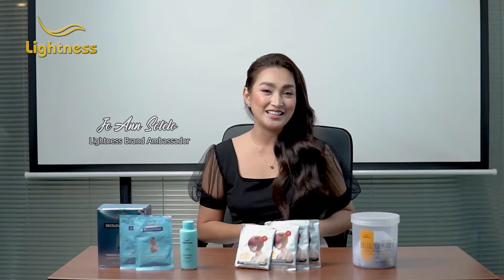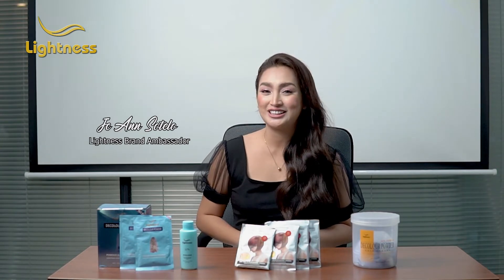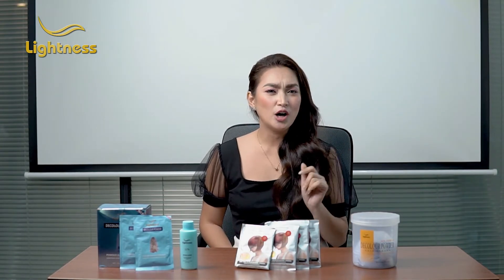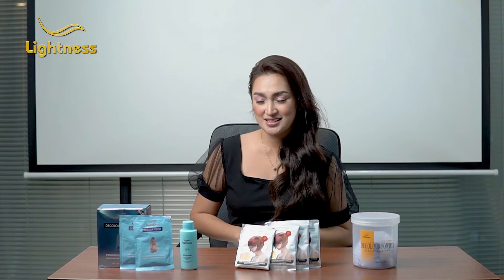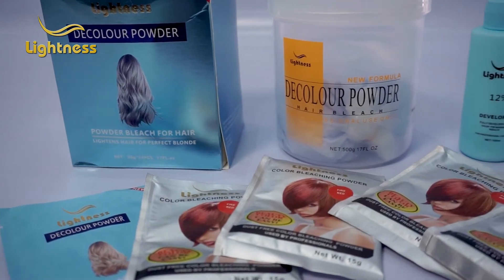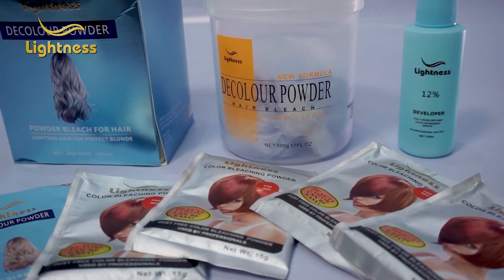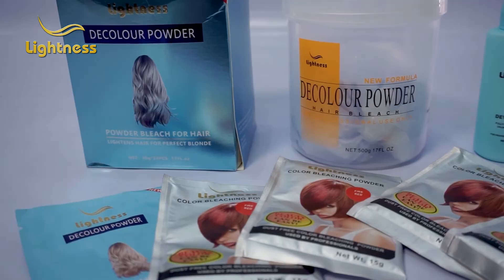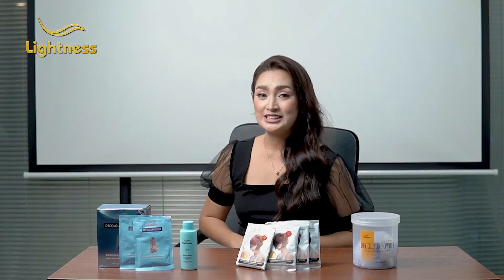BLEACHING | Lightness Philippines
Vivify your hair and bring out that feistiness into the limelight! Lighten up those strands the way you want with Lightness Bleaching Powder!!

LIGHTNESS

SOPHIA MARIE COSMETICS